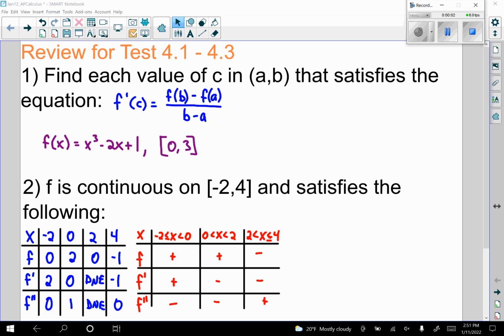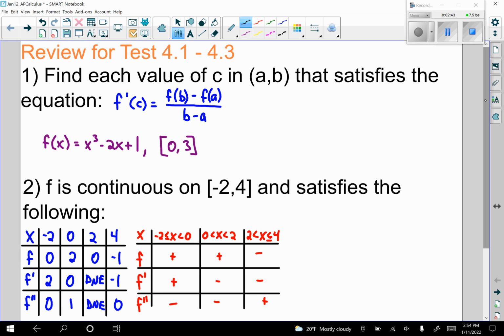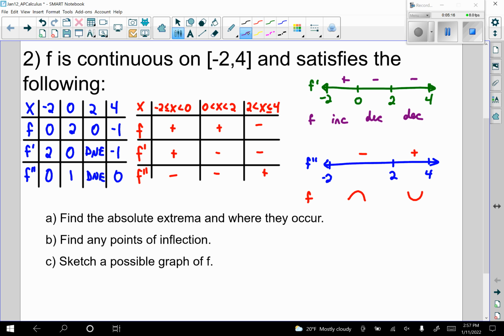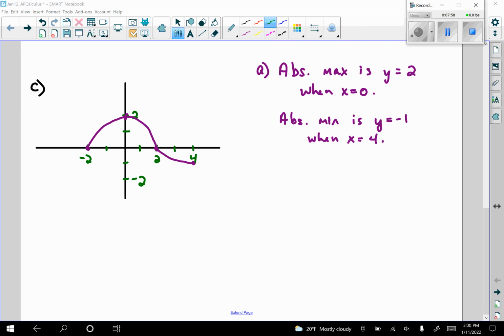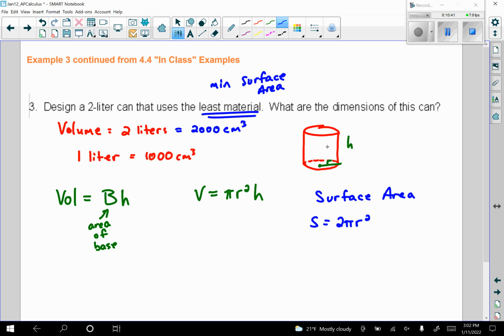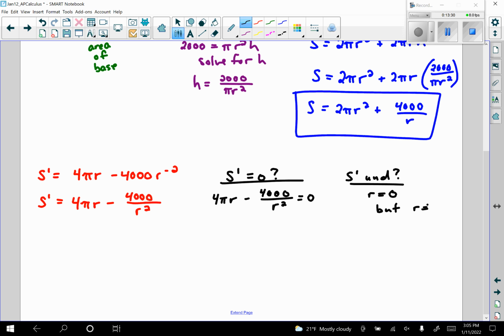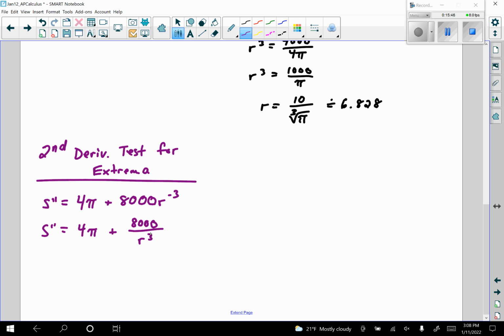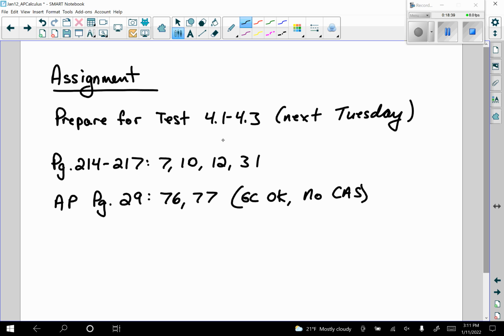AP Calculus Jan 12 Video Lesson